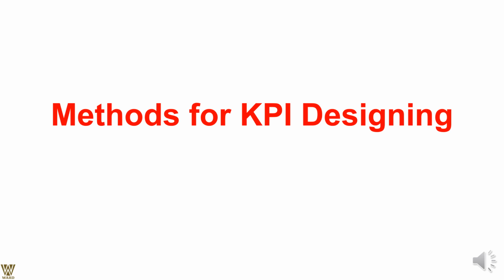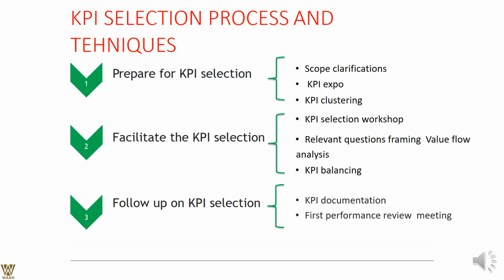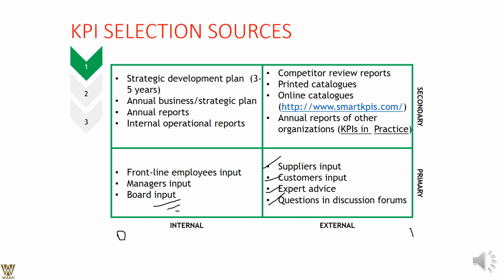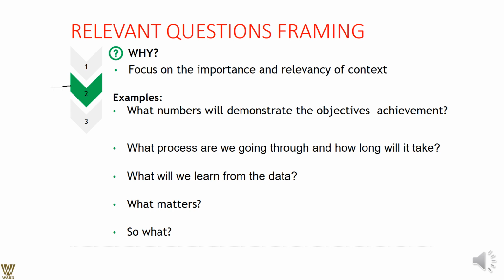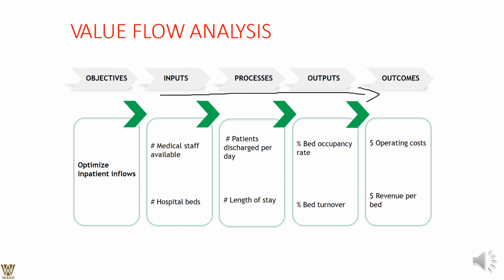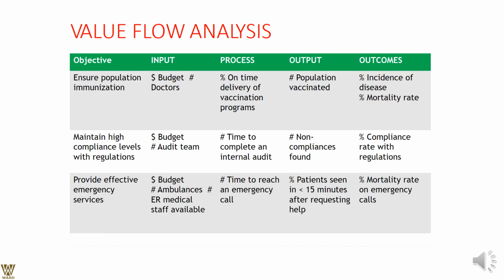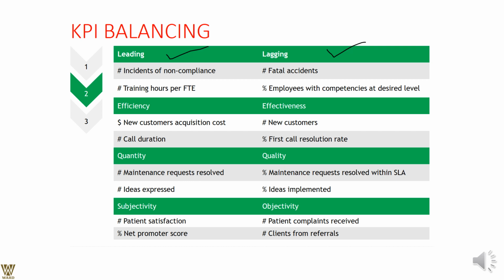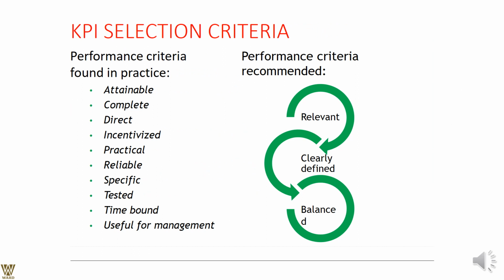Methods for KPI Designing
Designing Key Performance Indicators